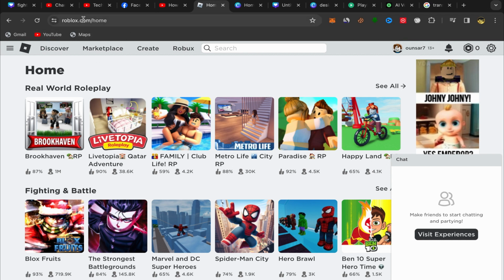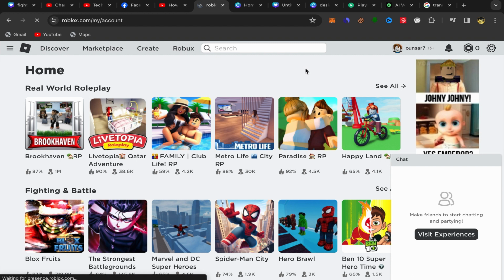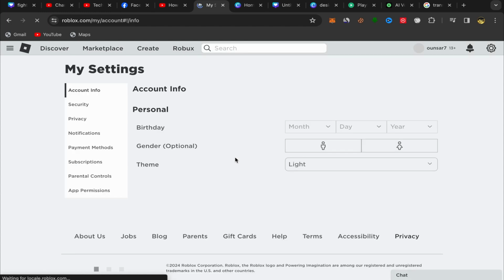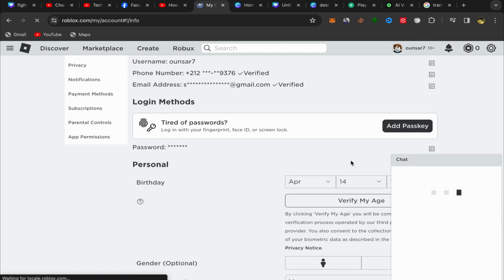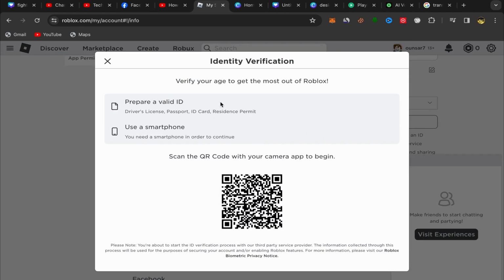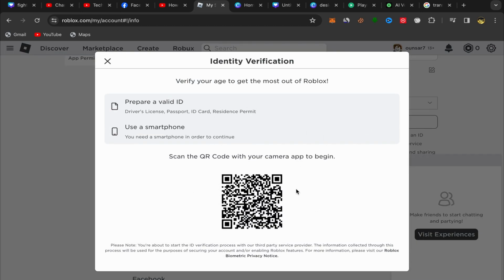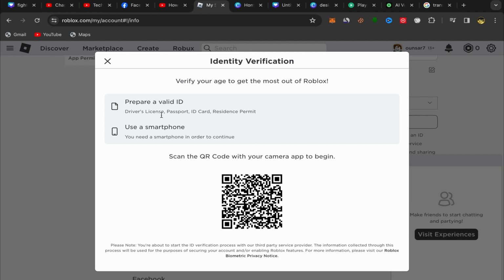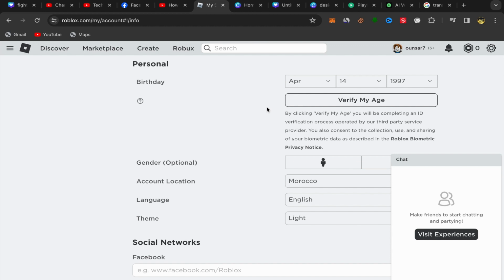How To Get Voice Chat On Roblox - 2024 Full Guide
In This video i show you How To Get Voice Chat On Roblox.

Ready to take your Roblox adventures to the next level? In this tutorial, we'll show you how to unlock the power of voice chat on Roblox, allowing you to communicate with friends and fellow gamers in real-time while playing your favorite games.

Voice chat adds a new layer of immersion and collaboration to the Roblox experience, whether you're strategizing with teammates or simply socializing with friends. Learn how to enable voice chat and connect with other players like never before!

Join us as we walk you through the process, providing clear instructions and helpful tips along the way. From adjusting your settings to ensure a seamless voice chat experience to navigating the Roblox platform to join voice-enabled games, we'll cover everything you need to know to get started.

Don't miss out on the opportunity to connect and collaborate with the Roblox community – learn how to get voice chat on Roblox today and elevate your gaming experience!

Let's embark on a journey of virtual camaraderie and fun together!